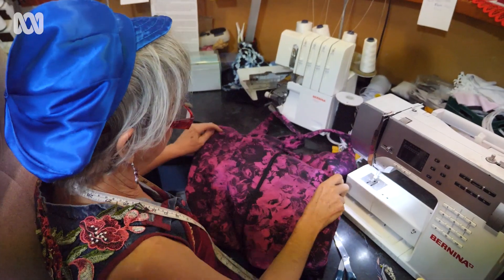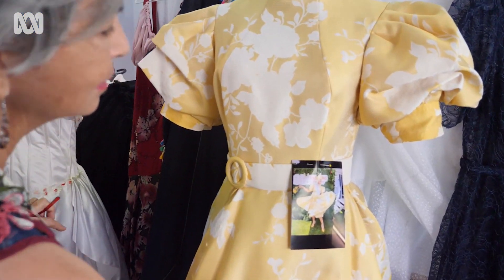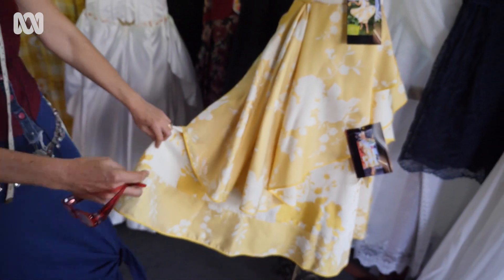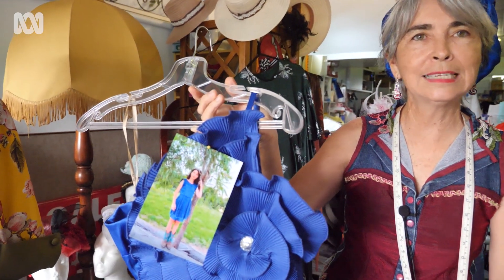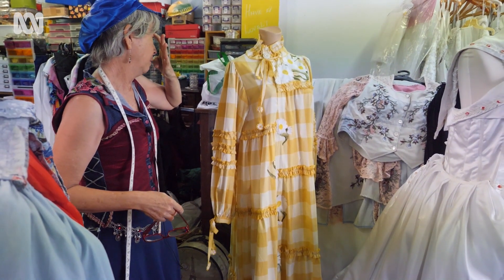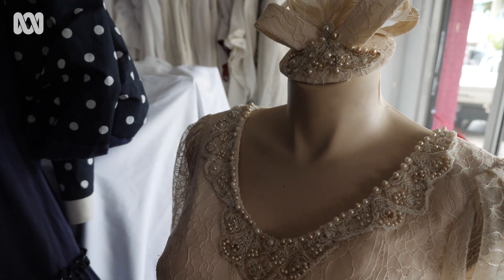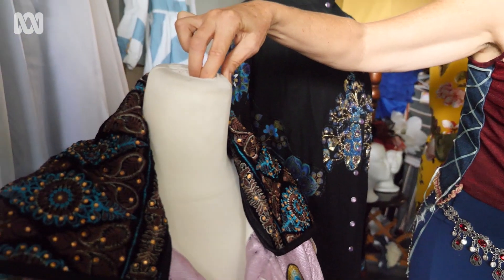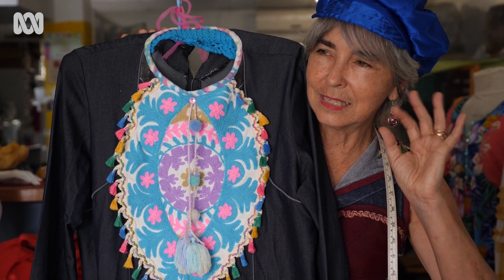Upcycled fashion destined for landfill earns accolades for talented seamstress | ABC Australia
With a measuring tape draped around her neck, Wendy Mylrea moves between the many racks of frocks she has saved from the landfill.

The central Queensland- based seamstress is all about ‘upcycling’; rescuing clothes from shops that are shutting up or turning customer’s tired frocks and whipping them into something new and eye-catching.

One of her creations won last year’s ‘Fashions on the Field” at the races in Brisbane.

Ms Mylrea explains why there’s not a wedding dress or formal gown she can’t transfix into something contemporary,  while customers show off their one-of-a-kind pieces.